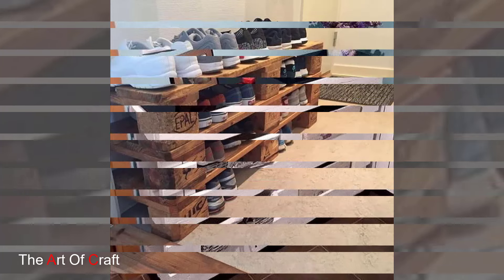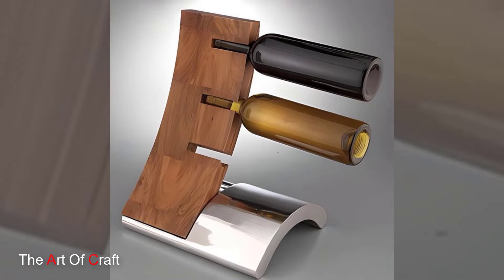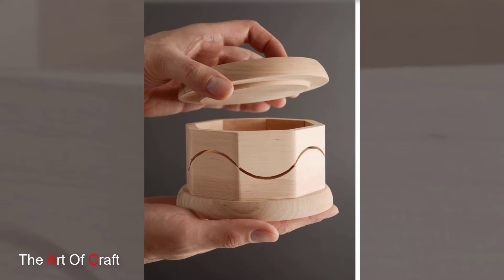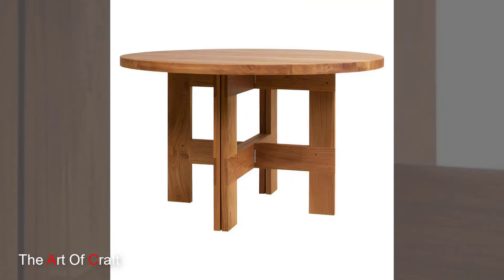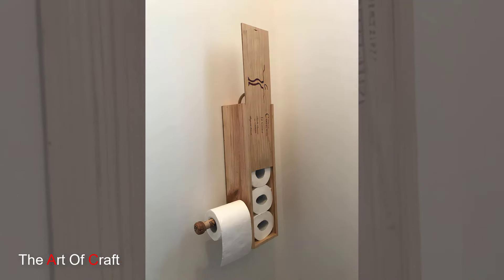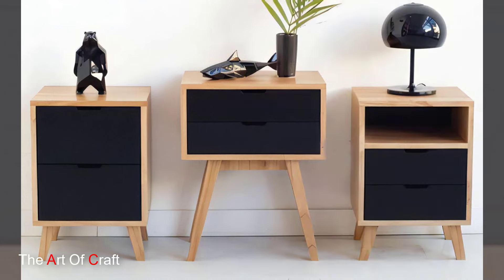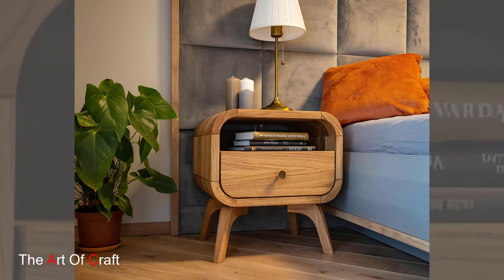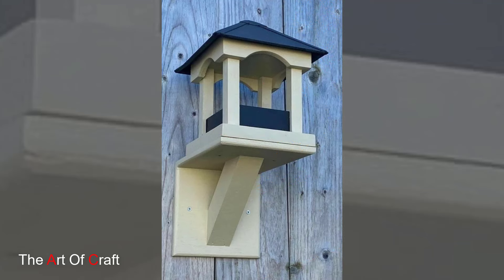Top 100+ Wooden Furniture Inspiration: Top Wooden Decor Ideas for 2024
Discover wooden furniture inspiration with top decor ideas for 2024. Embrace sustainable designs using reclaimed or eco-friendly wood. Sleek, minimalist pieces are trending, offering a blend of functionality and style. Dark wood tones paired with metallic accents create a luxurious feel. Multifunctional furniture like extendable dining tables and storage benches maximize space. Handcrafted items with unique, artisanal details add character. Mix wood with other natural materials like stone and leather for a textured, layered look. Curved and organic shapes are in vogue, adding softness to interiors. These trends ensure that wooden furniture remains timeless yet modern in any home.